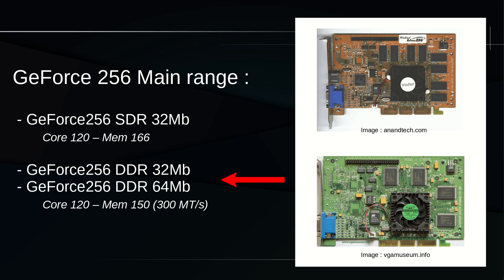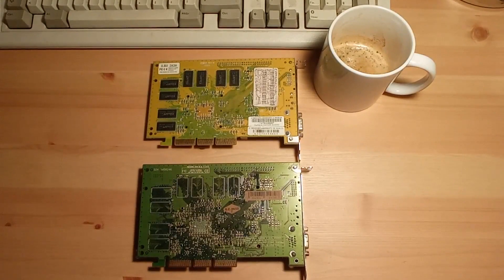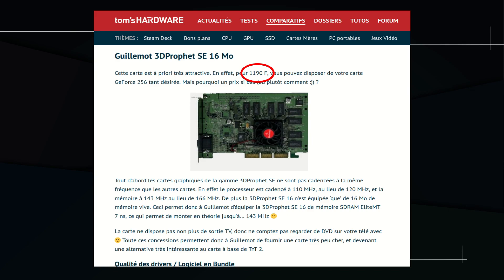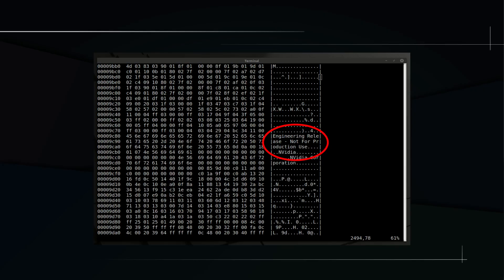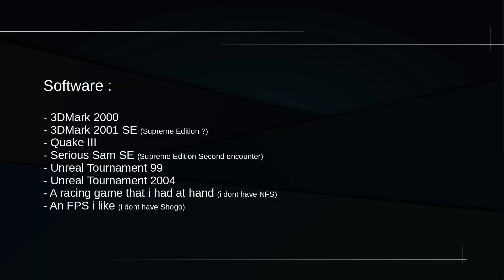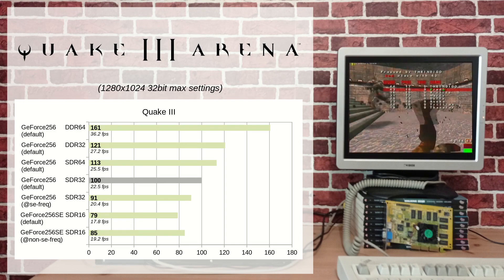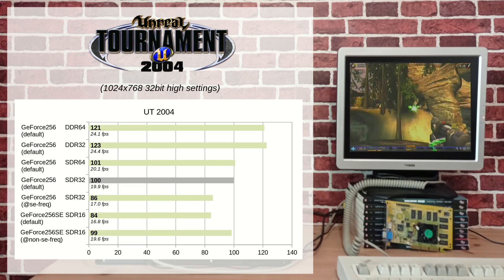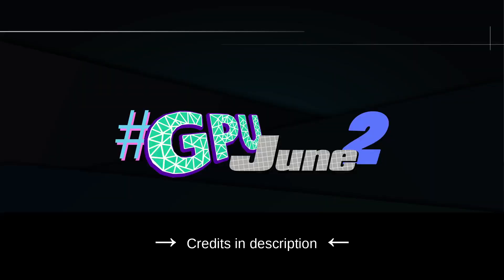The forgotten GeForce256 SE : lowest specs DX7 card ever ?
Presentation of this budget GeForce256 version. Benchmark. Suppositions (a lot)

Please, do not use hot glue as thermal paste. No CPU were harmed during the making of this video.

Speech synthesis using Google Cloud Speech-to-Text module
Proudly made on Linux with Pitivi and LibreOffice